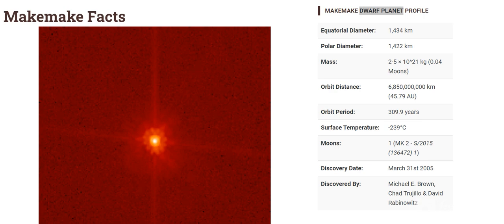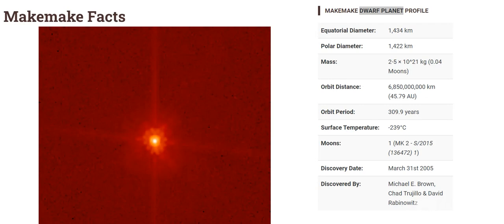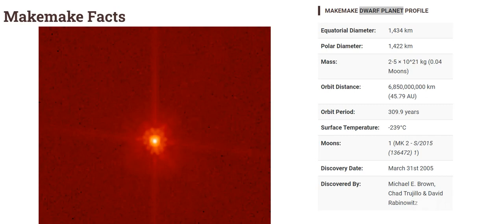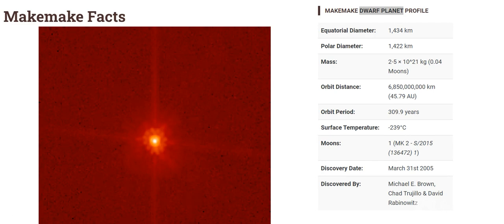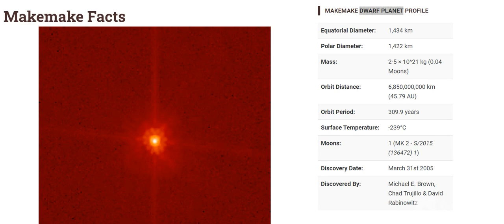Makemake is the second furthest dwarf planet from the Sun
Makemake is the second furthest dwarf planet from the Sun and is the third largest dwarf planet in the solar system. Makemake was discovered on March 31st 2005 and was recognized as a dwarf planet by the International Astronomical Union (IAU) in July 2008. Until April 2016 Makemake was thought to be the only one of the four outer dwarf planets to not have any moons.